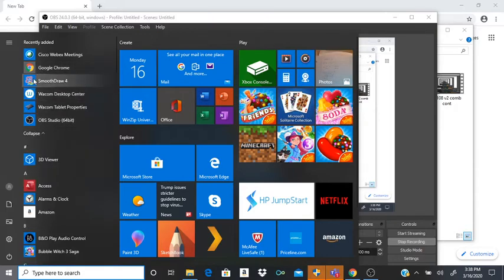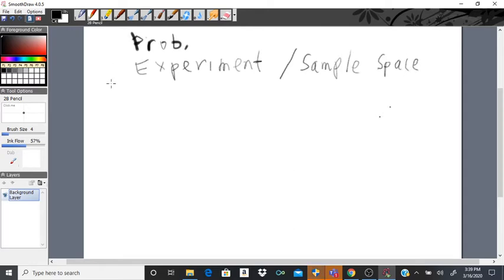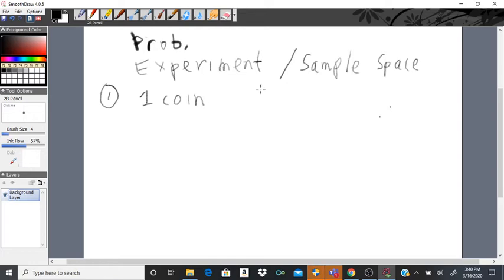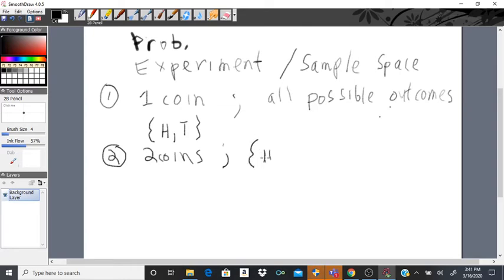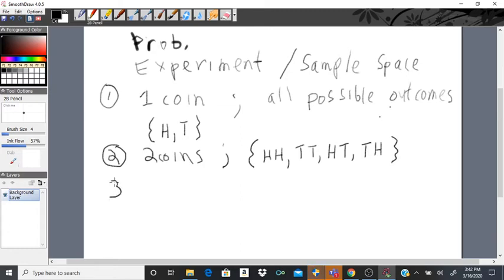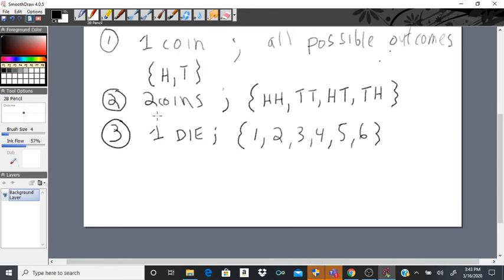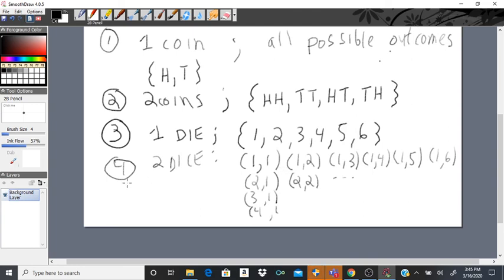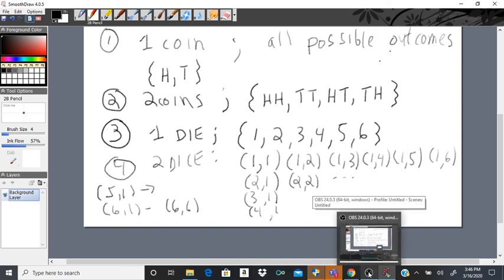M108 SP' 21 VID 24 probability